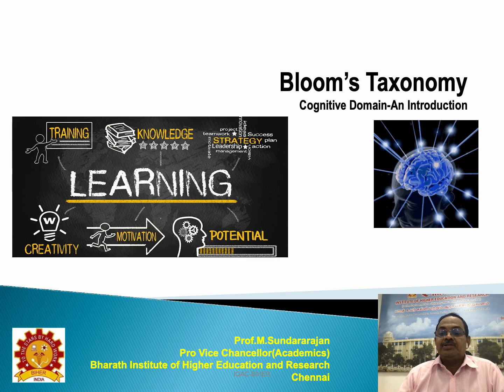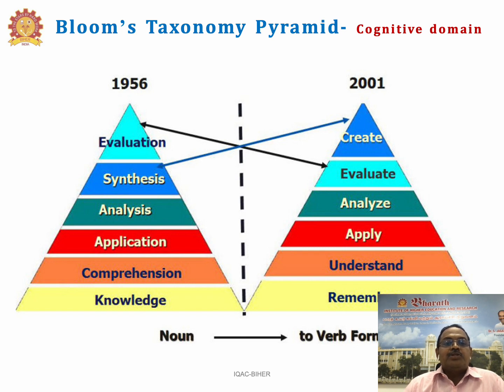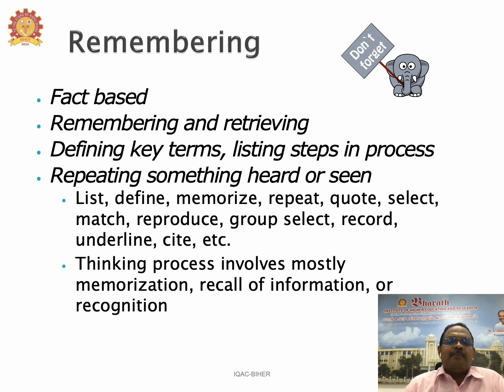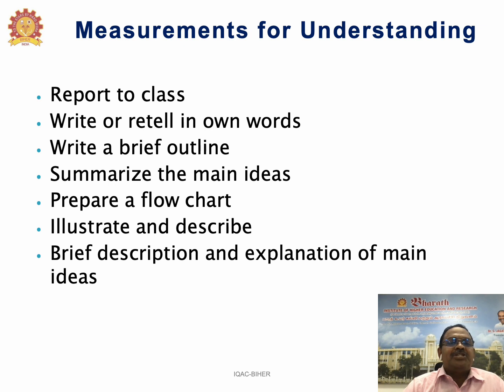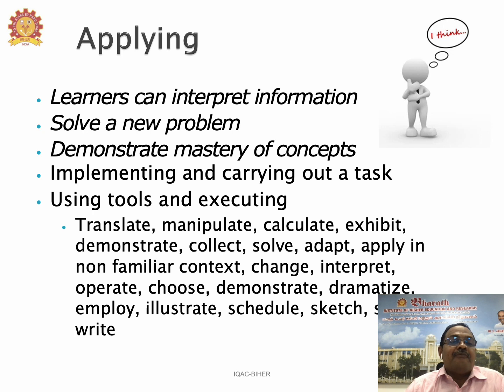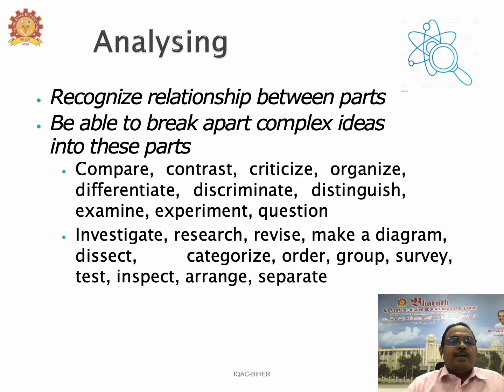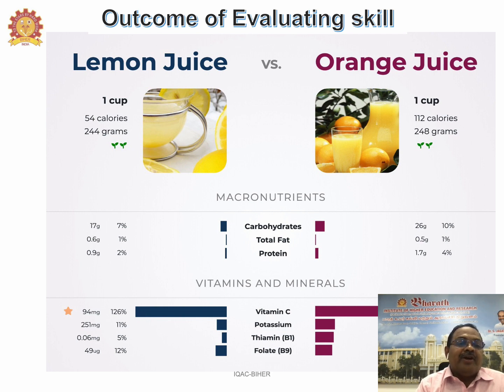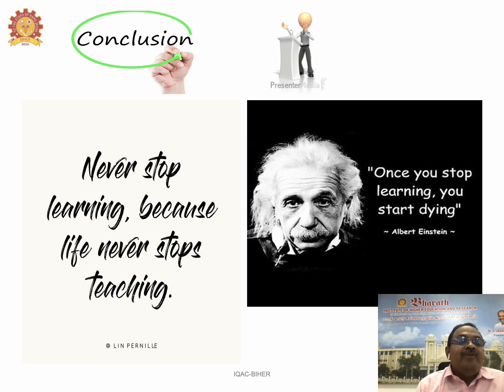Blooms Taxonomy BIHER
Blooms Taxonomy - Cognitive Domain- An Introduction
Pro.M.Sundararajan
Pro Vice Chancellor(Acadmics)
Bharath Institute of Higher Education and Ressearch
Chennai